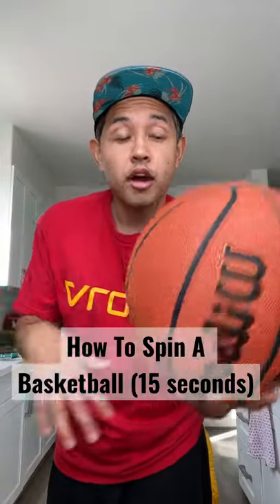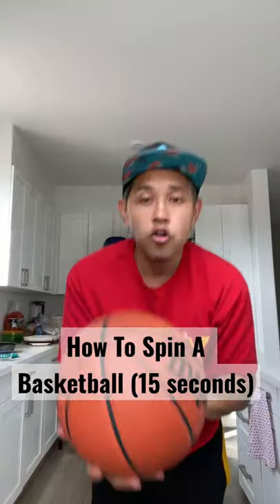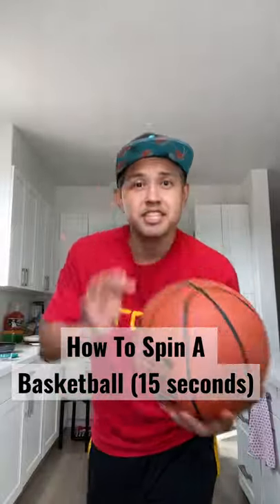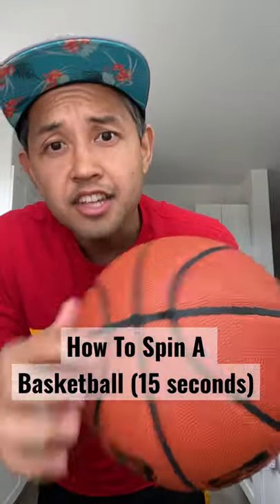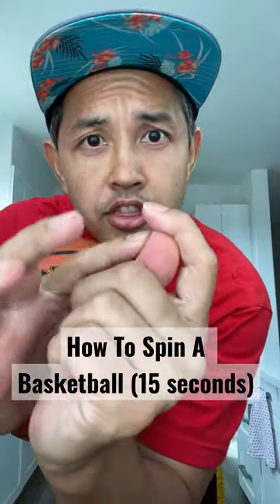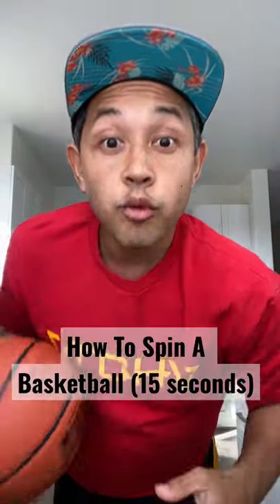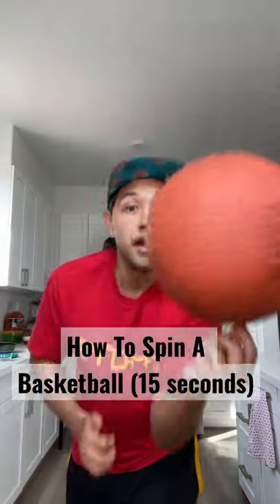Tutorial How To Spin A Basketball On Your Finger In 15 Seconds 🤯